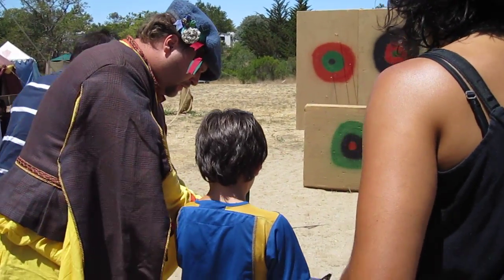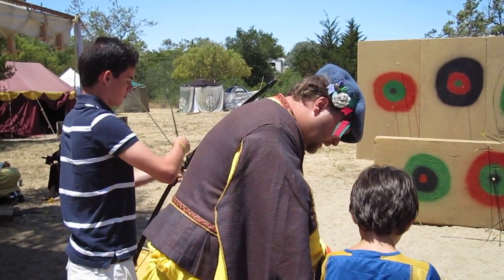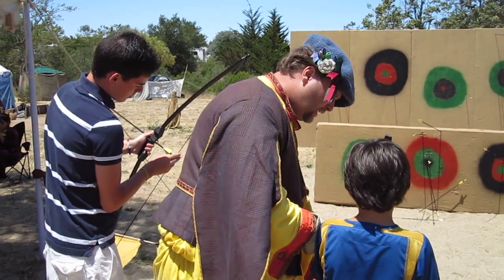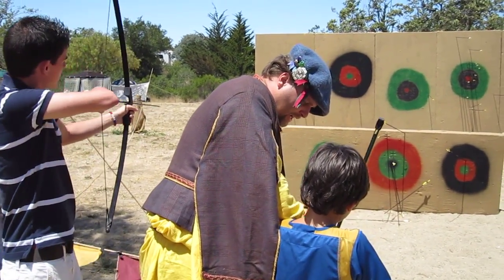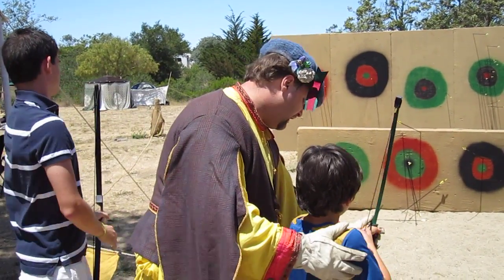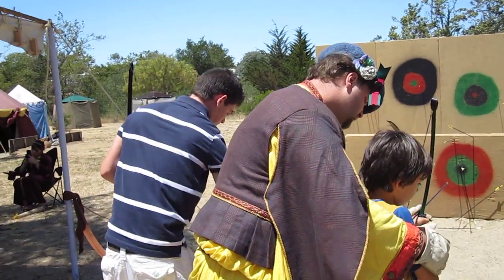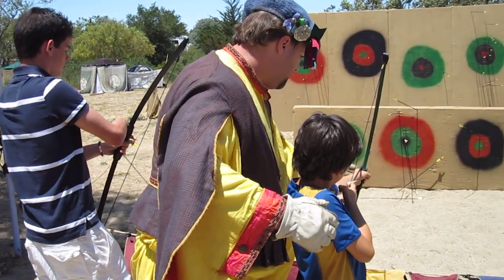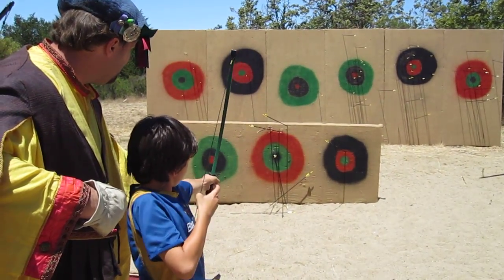Archery at the Renaissance Festival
central coast renaissance faire, san luis obispo, california